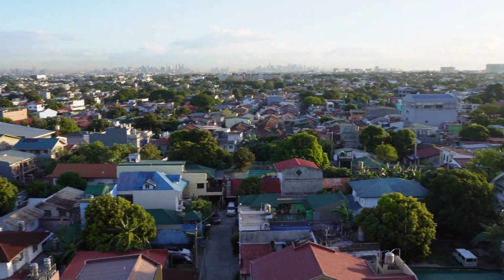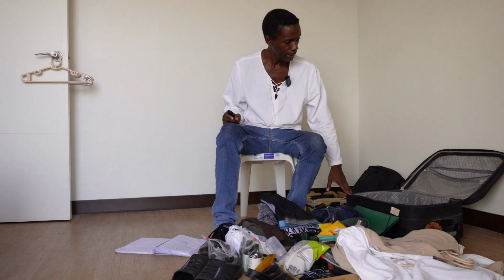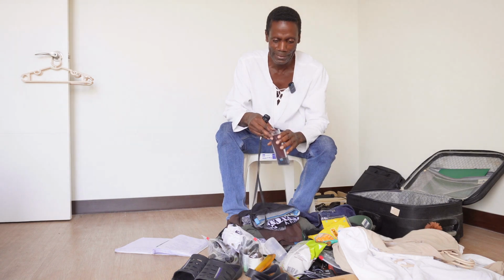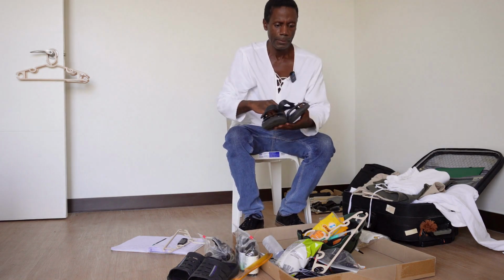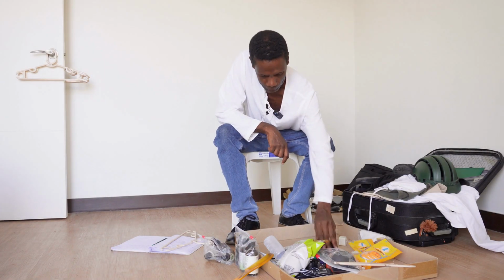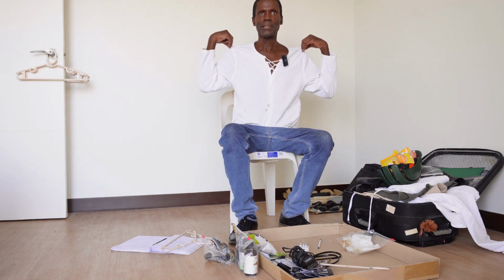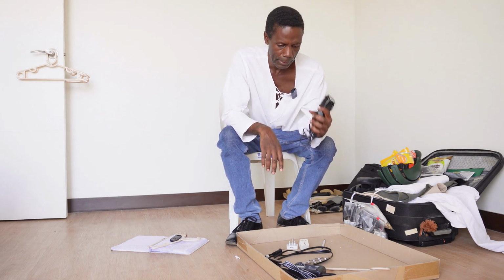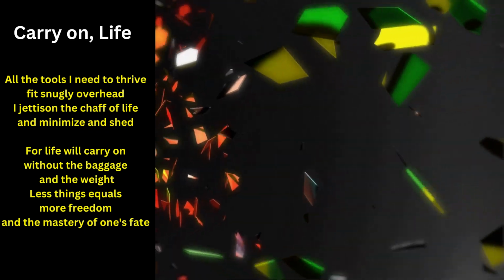Carry on, Life! | Manila | Journey of a Thousand Shorts-5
MY STORY: "Once upon a time, there was a Jamaican civil engineer living in New York City who hated his job. He followed his passion, started a sideline business publishing his own books, quit his job, escaped the rat race, ran off to a tropical island in the Pacific, and now lives a nomadpreneur's dream life, while helping others do the same!"

MY ESCAPE PHILOSOPHY:
Just because you were born within the borders of a particular country does not mean you are suited, wired, served, destined or obligated to seek and find your bliss in that country. — The Jamaican on Saipan, The Jamaican in China...and Beyond

"It takes far less effort to find and move to the society that has what you want than it does to try to reconstruct an existing society to match your standards."
-Harry Browne, How I Found Freedom in an Unfree World

MY "MANY ME" TRAVEL PHILOSOPHY:
I travel in search of a deeper understanding of the mindset, self-concept, cultural norms and world view of the people in the destinations I visit. It's not just about visiting a country,  it's about answering the question "What would it be like to BE from that country?" How many versions of me can I live in one lifetime?

FREE:
• GUESS WHO'S COMING TO DIM SUM: A full-color, 340-page ebook of my 6-month adventure in China! (Free

MY MOST POPULAR GUEST APPEARANCES